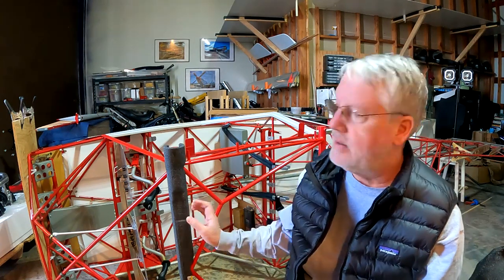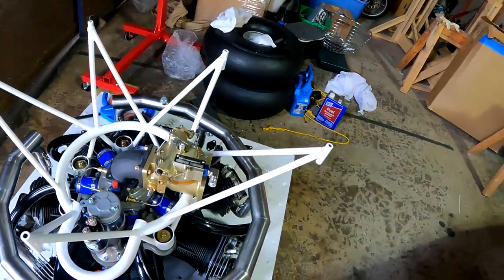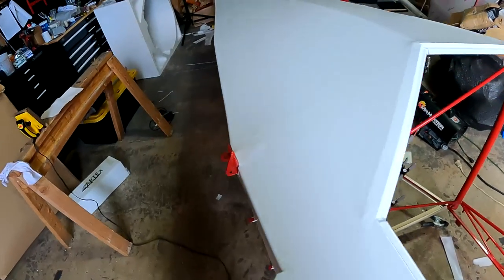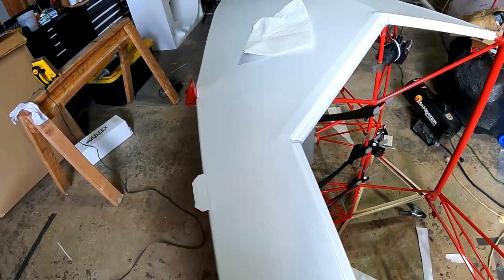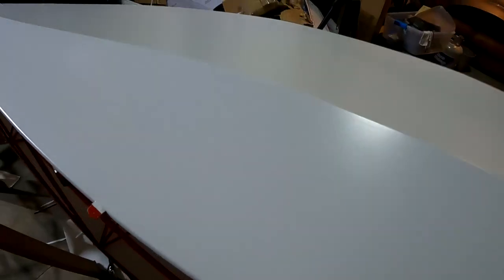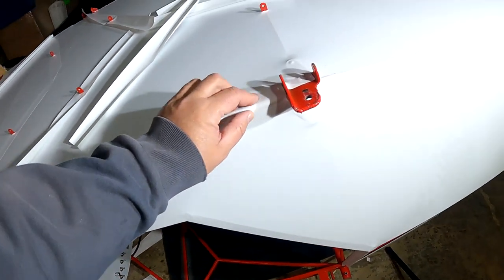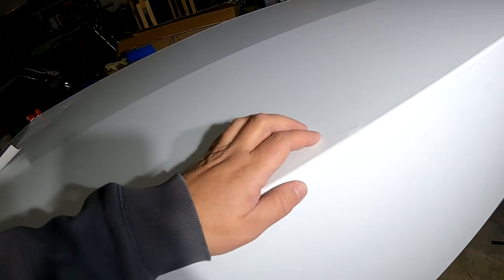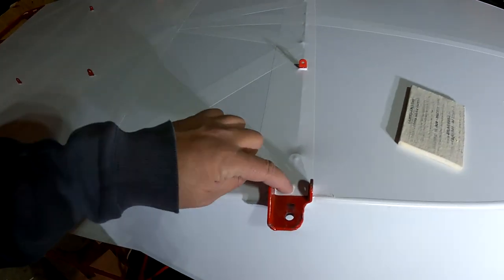Verner Kitfox 5 Ep 31, Starting Oratex on the fuselage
In this episode I cover the sides of my fuselage with Oratex and do some test fitting of engine mount, exhaust and fuel injection systems to my engine.